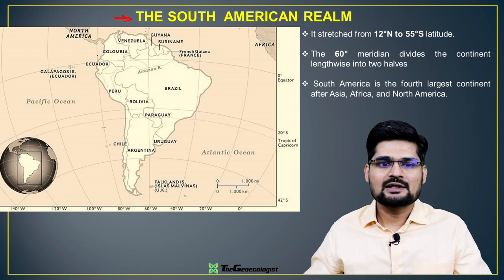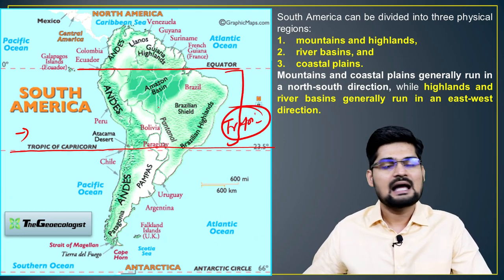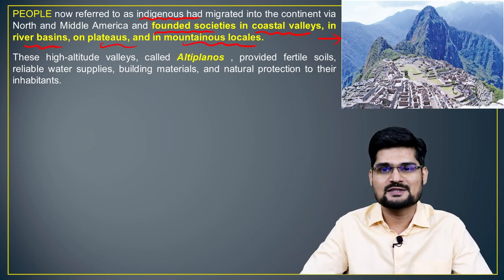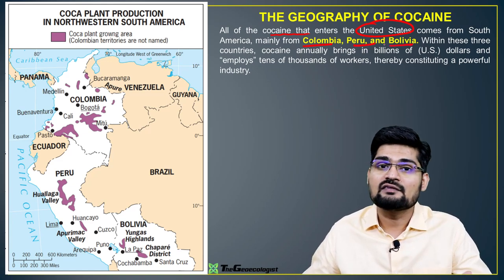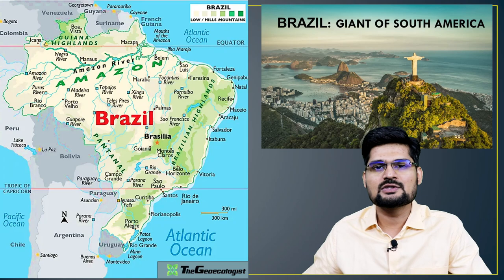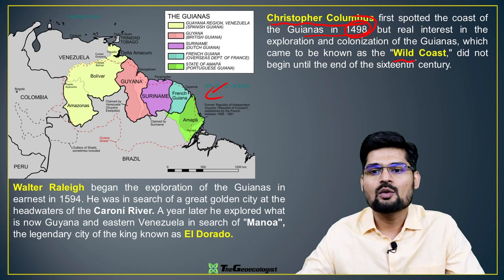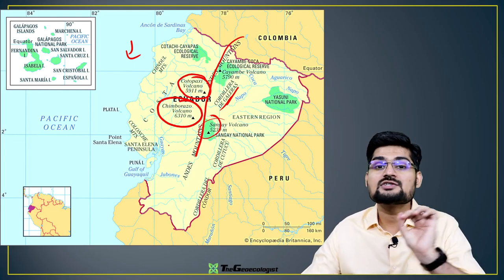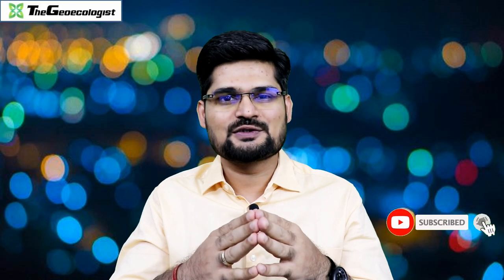Geography of South America-South American Realm-Geoecologist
In this video the various concepts related to the Geography of South America i.e. the South American realm  ,  has been discussed ; which is part of Regional Geography for UPSC and other competitive examinations - Geography Optional, as well as beneficial for other geography  students.

This video by Dr. Krishnanand, founder of TheGeoecologist; is suitable and helpful for the  UPSC/IAS aspirants and beginners as well.  Simplified  explanation of  the  Geography of South America i.e. the South American realm, for preparation of UPSC and other competitive examinations has been made in this lecture.